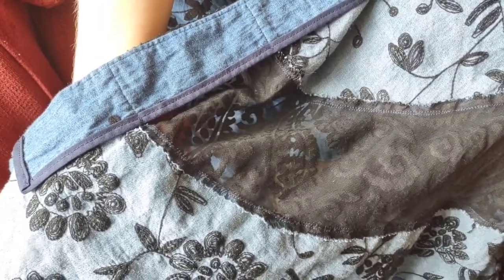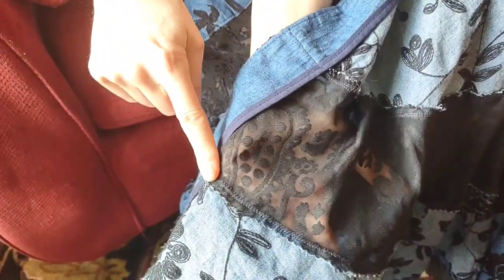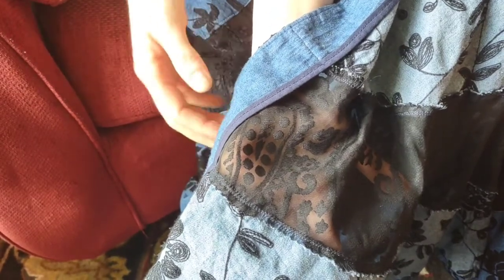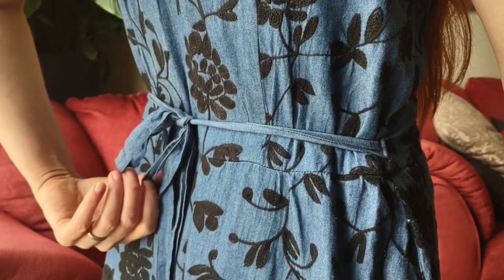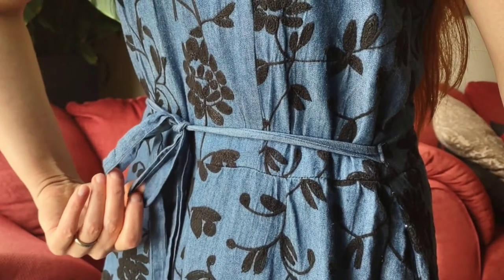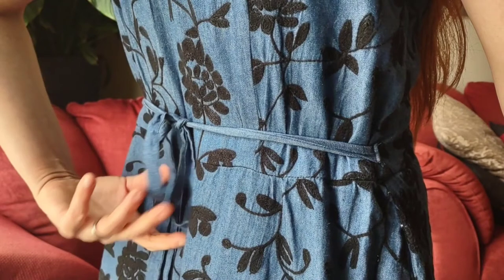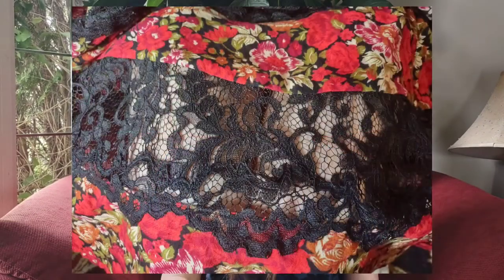McCalls M8033 Convertible Dress Hack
I've sewn two versions of the McCall's M8033 maxi dress pattern.  Not only is it one of the most comfortable dresses I own, it was also pretty easy to add a conversion hack - a convertible panel so the dress does double duty as either a maxi or knee-length!  I'd especially love to hear if anyone else tries this!